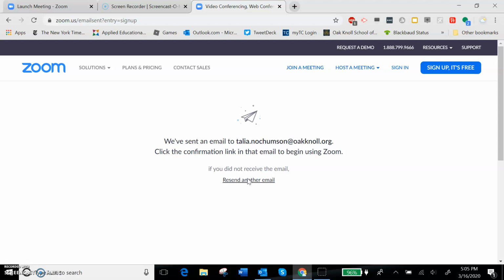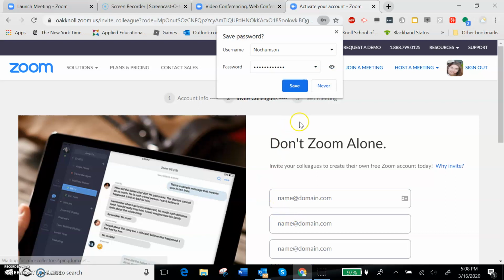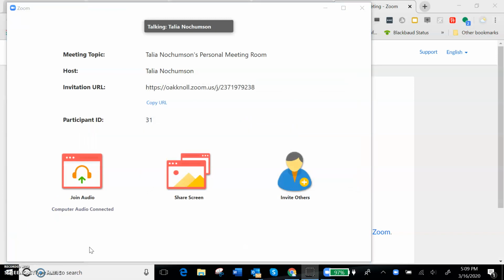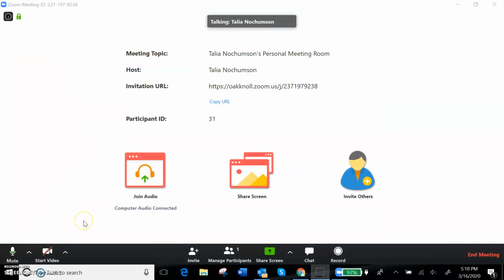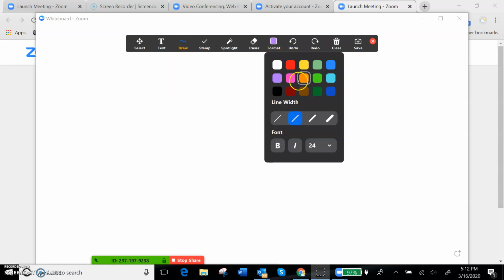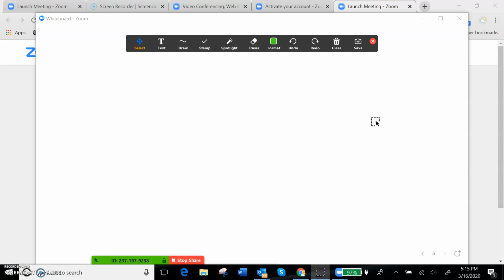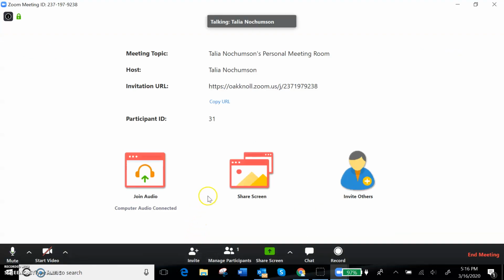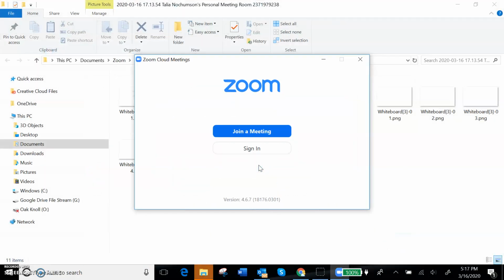How to set up your Zoom account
Step-by-step instructions to get you started with your Zoom account. Demonstration also shows how to share the URL with your students, how to use the whiteboard, and the chat feature.